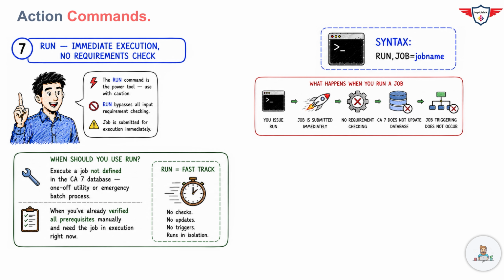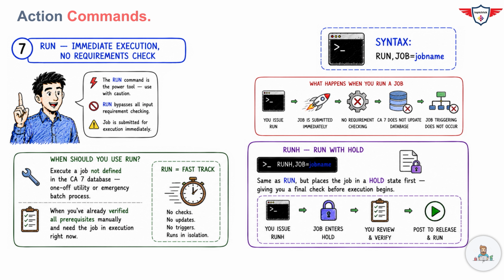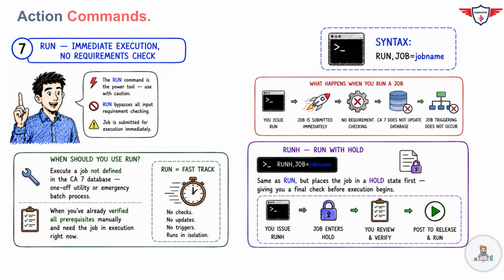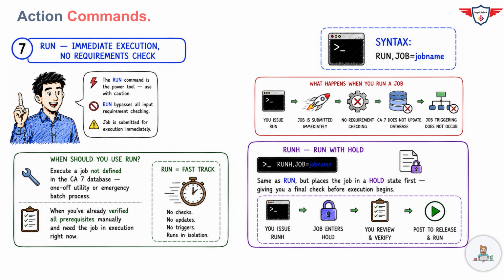CA7 RUN Command in Mainframe | Execute Jobs with Caution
Learn the CA7 RUN command in mainframe production support. This tutorial explains what the RUN command does, why it is different from DEMAND, and why production support teams must use it carefully when executing CA7 batch jobs.

Chapters:
0:00 What is CA7 RUN?
0:18 RUN command syntax
0:40 How RUN affects execution
1:05 Why RUN needs caution

Best for: CA7 commands in mainframe, CA7 scheduler commands, batch job troubleshooting, mainframe production support, and workload automation beginners.